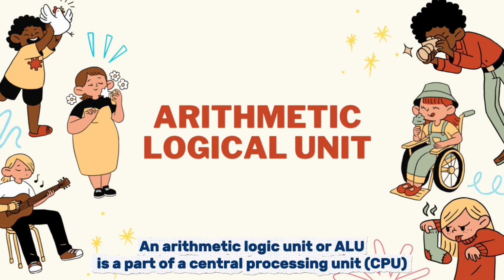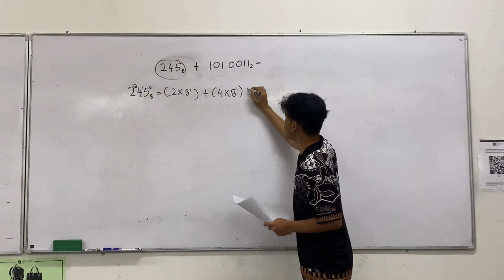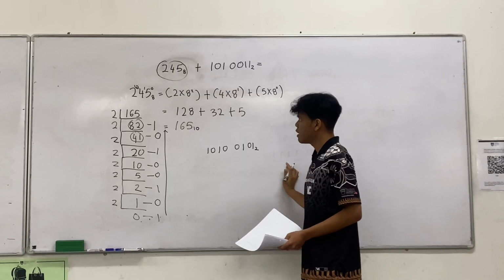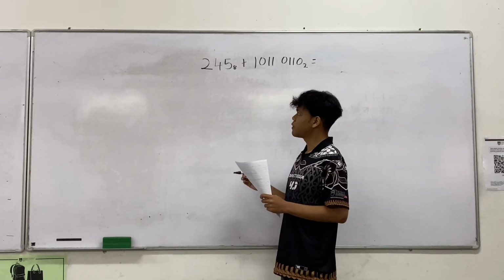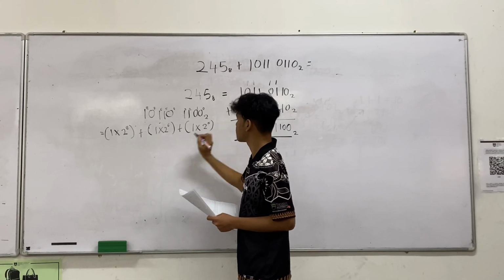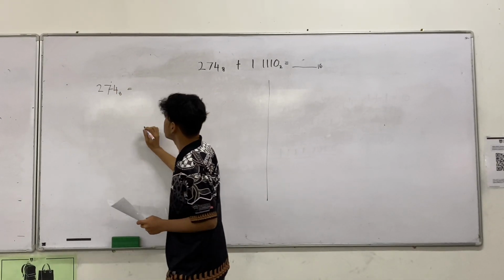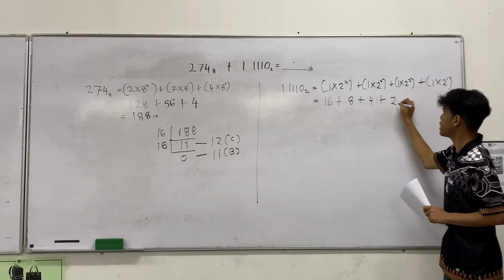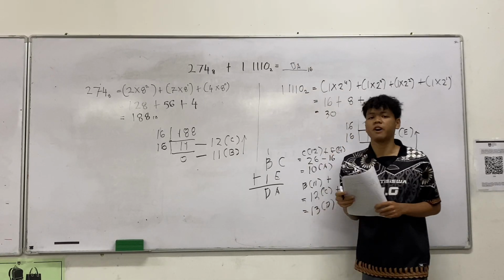Arithmetic and Logic Operation – BIN OCT HEX (Addition)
Greetings for everyone !! I’m Samani Bin Sahin, from Bachelor of Computer Science (Hons.) Netcentric Computing, with number metric, 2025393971, will introducing my video assignment about related topics which is arithmetic and logic operation in binary, octal, and hexadecimal in addition.

Background sound by : @massobeats